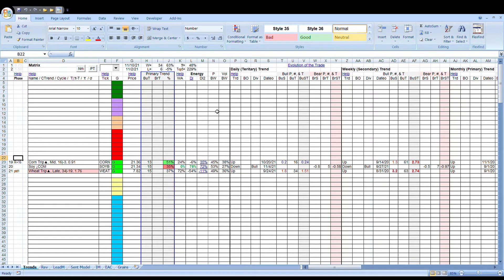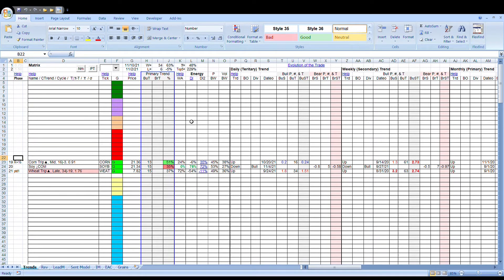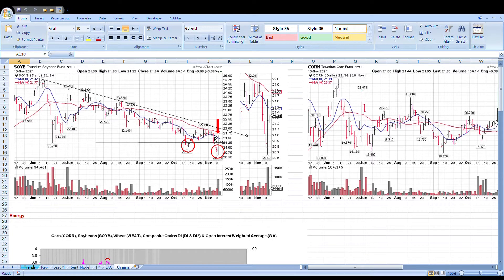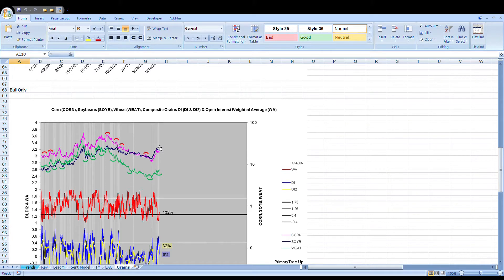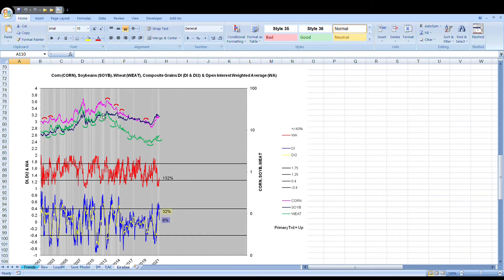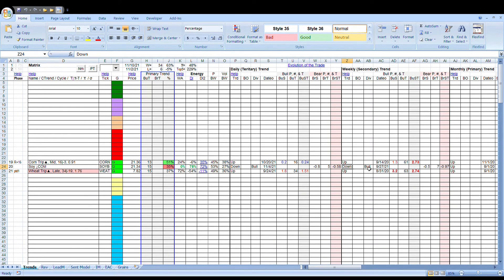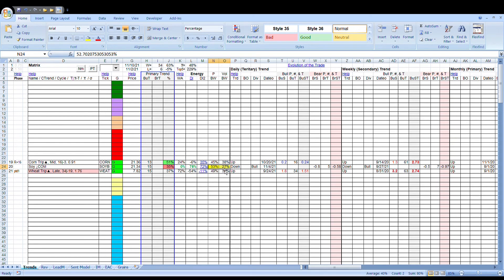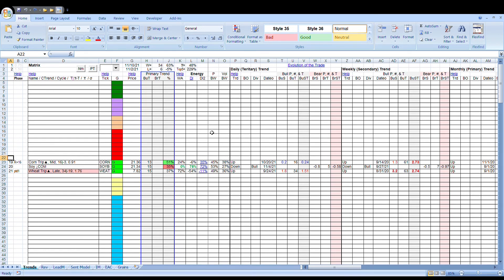Grains Review 111121 HD